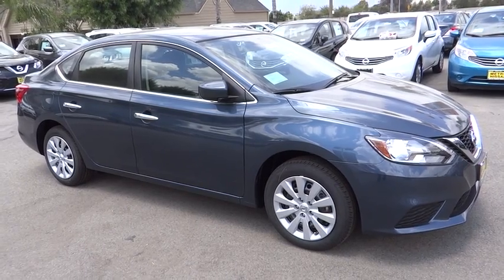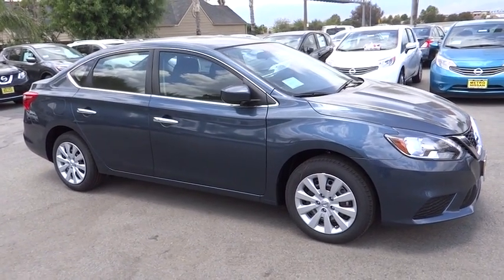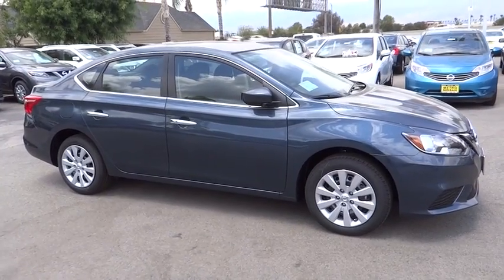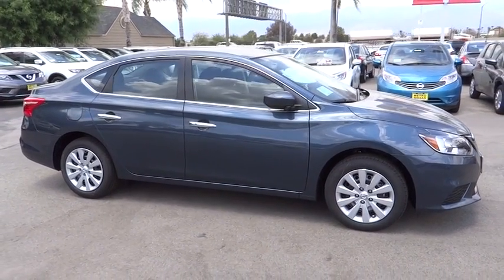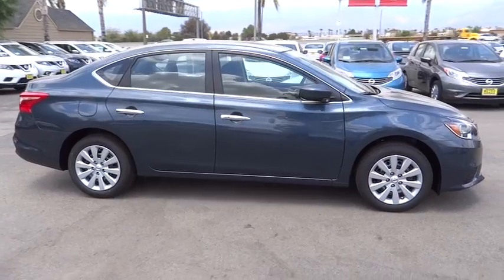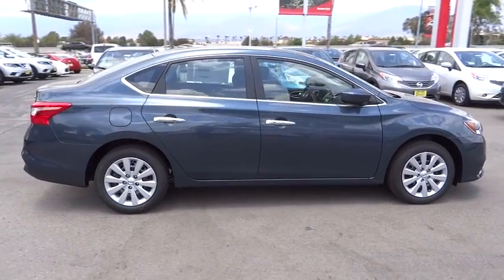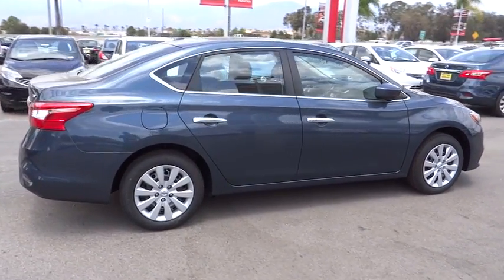2016 Nissan Sentra San Bernardino, Fontana, Riverside, Palm Springs, Inland Empire, CA 34719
2016 Nissan Sentra

Scores 38 Highway MPG and 29 City MPG! This Nissan Sentra delivers a Regular Unleaded I-4 1.8 L/110 engine powering this Variable transmission. [U01] DRIVER'S ASSIST PACKAGE -inc: NissanConnect w/Navigation & Mobile Apps, 5.8 color touch-screen monitor, Nissan voice recognition for audio and navigation, SiriusXM Traffic and Travel Link (fuel prices, weather, movie listings and stock info), Blind Spot Warning (BSW) and Rear Cross Traffic Alert (RCTA), [L92] CARPETED FLOOR MATS W/TRUNK MAT, Window Grid Antenna.*This Nissan Sentra Comes Equipped with These Options *Variable Intermittent Wipers, Valet Function, Urethane Gear Shift Knob, Trunk Rear Cargo Access, Trip computer, Transmission: Xtronic CVT, Transmission w/Driver Selectable Mode, Torsion Beam Rear Suspension w/Coil Springs, Tires: P205/55HR16 AS, Strut Front Suspension w/Coil Springs.* Visit Us Today *You've earned this- stop by Metro Nissan of Redlands located at 1655 Industrial Park Ave, Redlands, CA 92374 to make this car yours today! No haggle, no hassle.